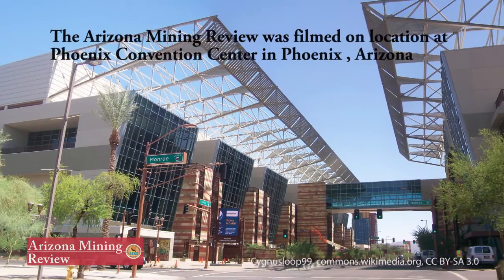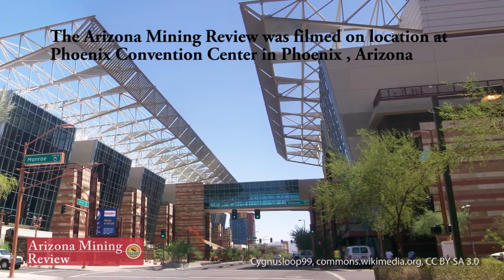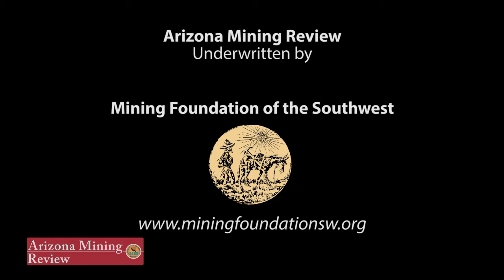Stan Keith—SME Annual Conference & Expo 2016, AZ Mining Review (episode 37)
Graphene deposits of western Arizona